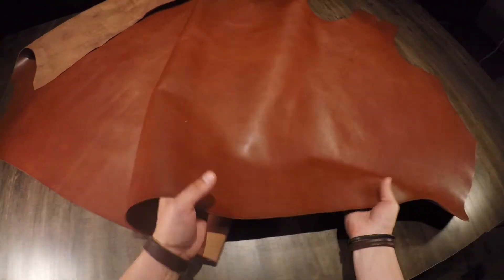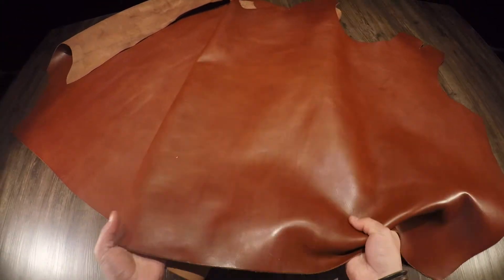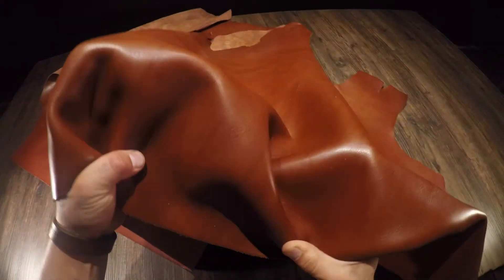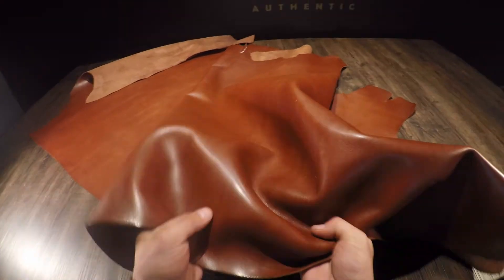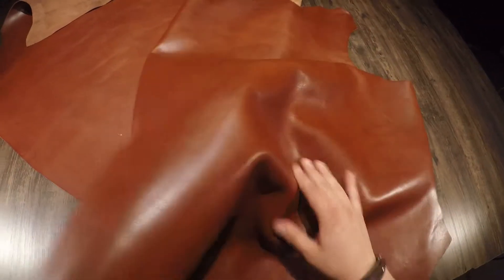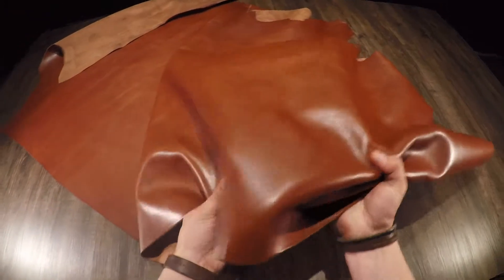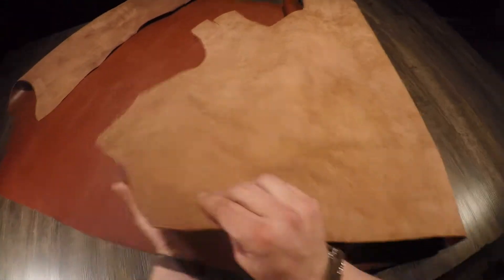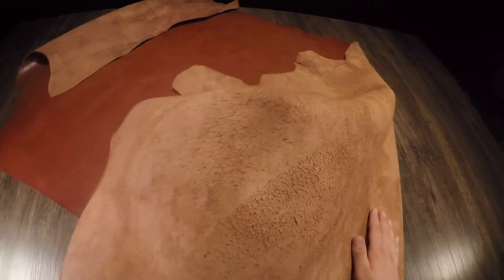Sepici Leather - Newport Milled Chestnut 5-6oz